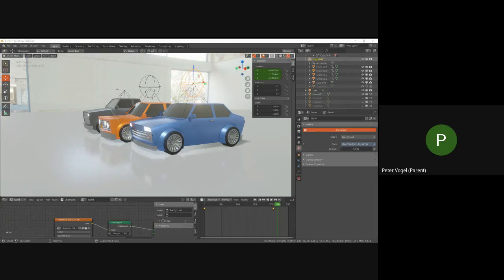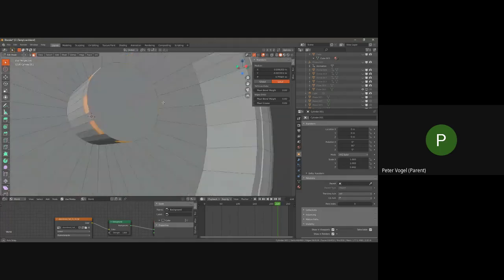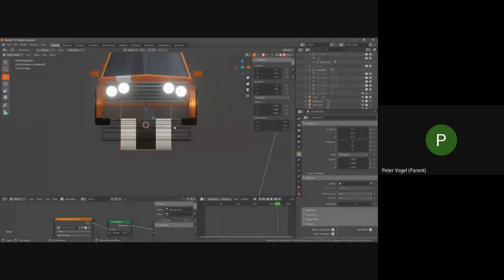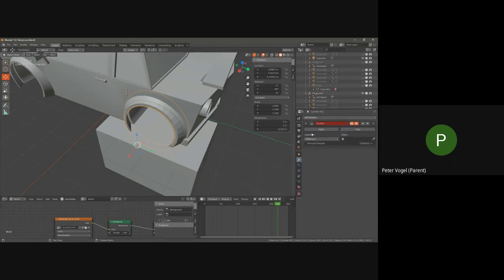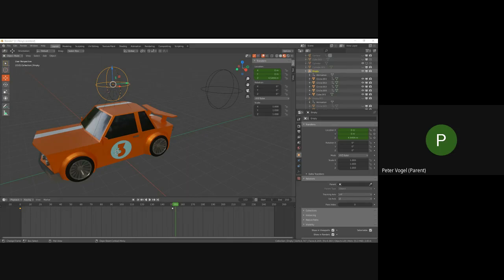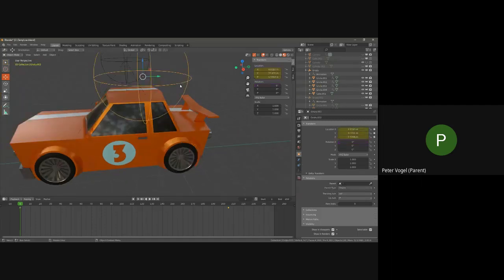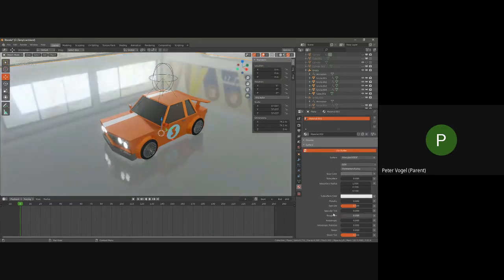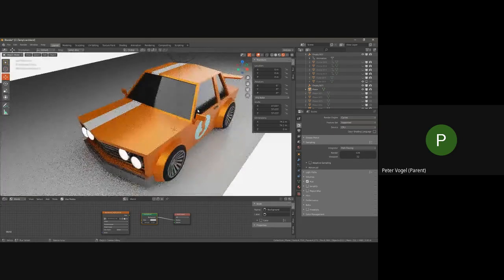Blender Car #1 December 16